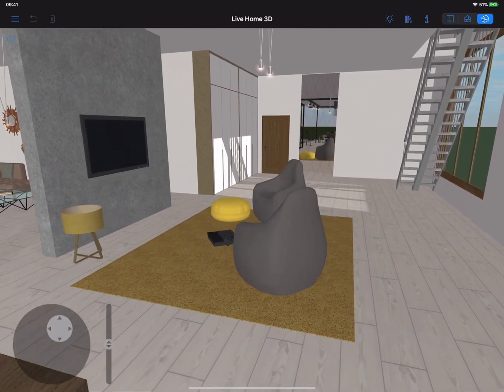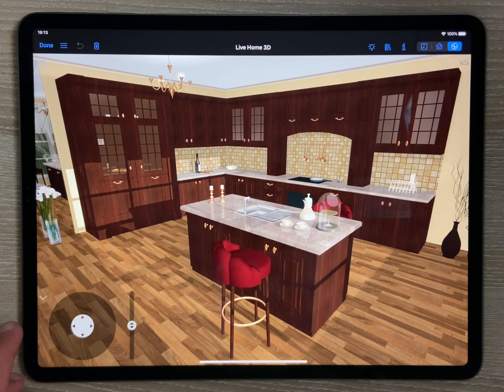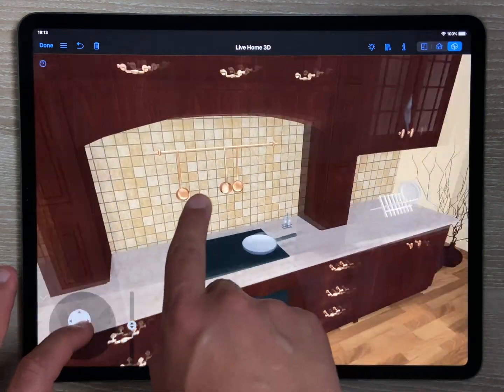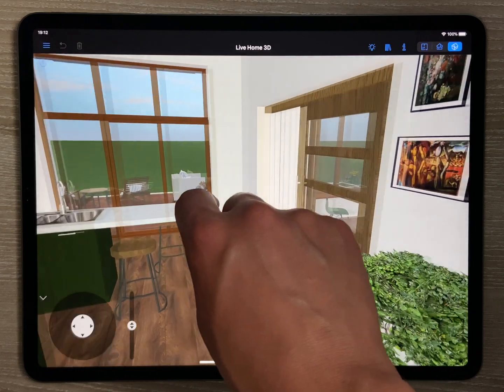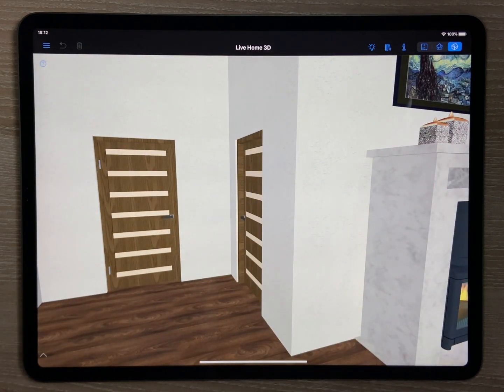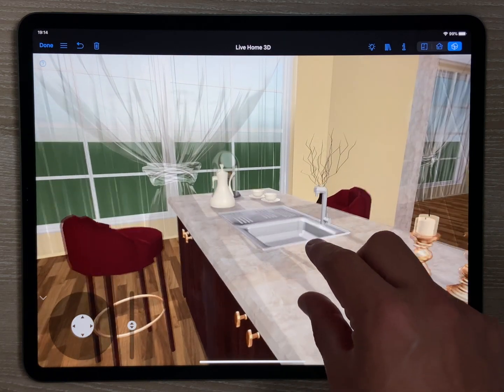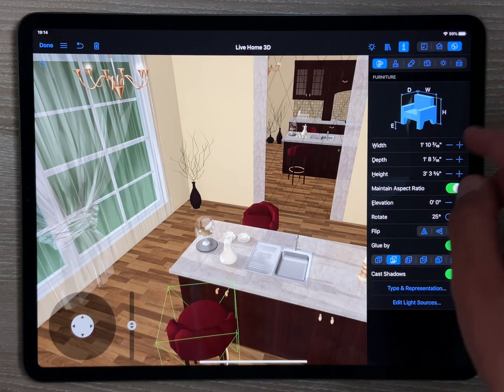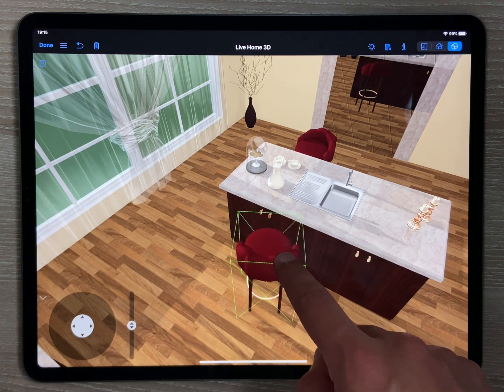Mastering the Movement and Editing in 3D - Live Home 3D for iOS/iPadOS Tutorials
In this tutorial, you will learn about walk controls and gestures for the 3D environment. There are three ways movements can be performed in Live Home 3D: using the gestures, using the walk control, and combination of both.

The walk control appears at the left bottom corner of the screen in the 3D view, it works as a sort of the joystick and has an additional slider to the right, which controls the camera’s elevation. The walk control is especially useful in combination with the Look Around gestures. With the help of the 3D Properties tab of the app Settings, you can always reverse the direction of view from the current position when using the Look Around Gesture. Note that if collision detection is enabled, you will be able to walk inside the house as in the shooter games - passing will be possible only through windows, doors, and openings you will also be able to walk up the stairs. If you do not need the walk control, it can be hidden.

In this case, it is better to use the Look Around tool with other gestures that the app offers. Such as:
Pan gesture - Touch the screen with two fingers and drag. You will move horizontally in the specified direction.
Zoom gesture - Pinch with two fingers to zoom in or out.
Orbit gesture - Touch the screen with two fingers then move one or both fingers to orbit around the point between your fingers.
Another very useful gesture is the multi-select gesture. Tap on an object to select it. Place and hold a finger anywhere on the screen (this can also be the selected object). Then tap on other objects that you want to select. Here we go!